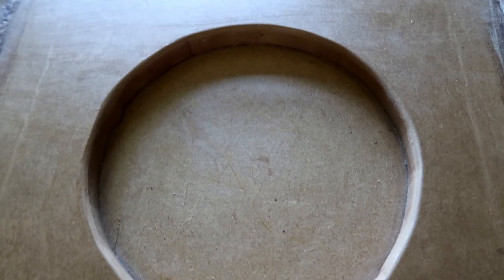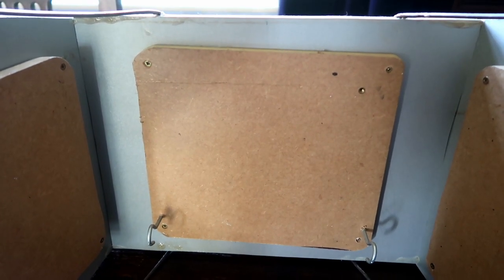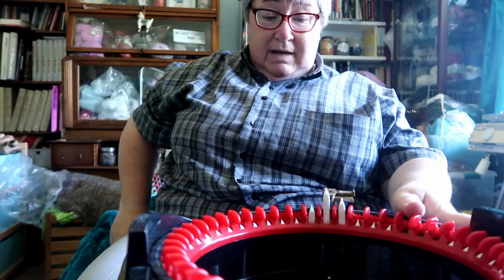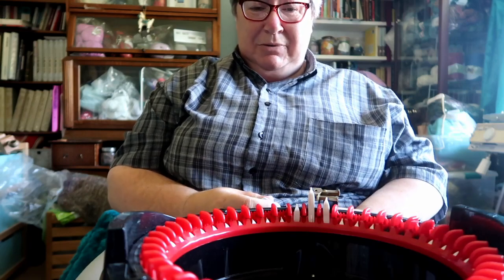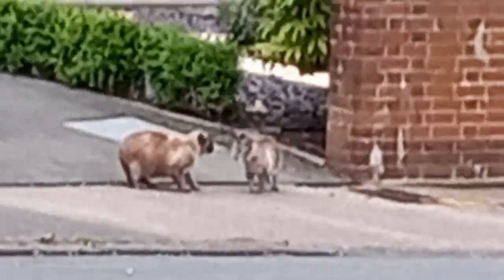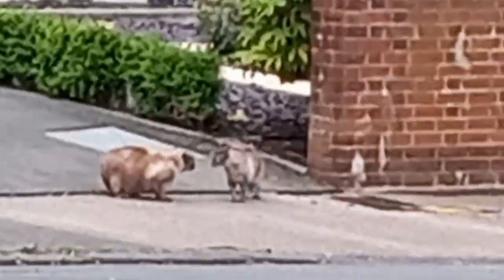Not Quite Enough Distance, week ending 18th June, 2021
Hi.
I’m Lesley, presenter of the “Not Quite Enough Yarn” podcast.
This is a (largely unedited) vlog during the Corona Virus Outbreak.
Please say hi, if you would like to, in the comments below.
Take care and keep safe.

Or licensed tracks from YouTube